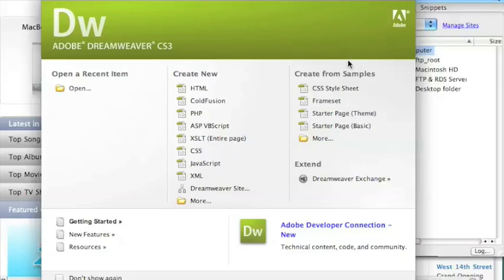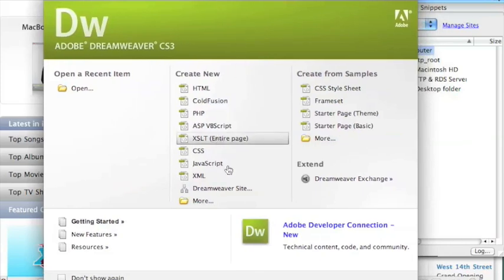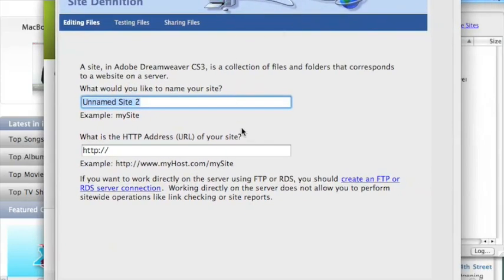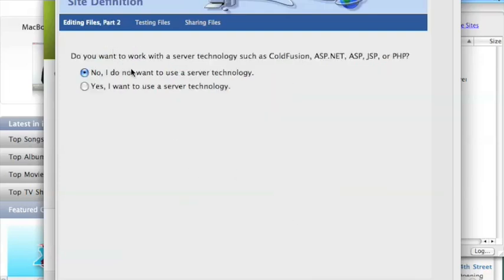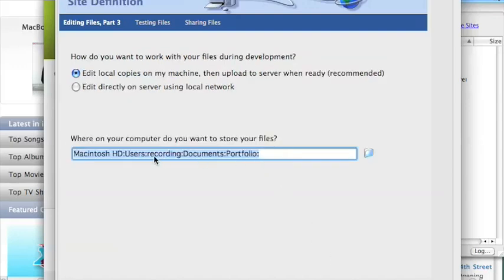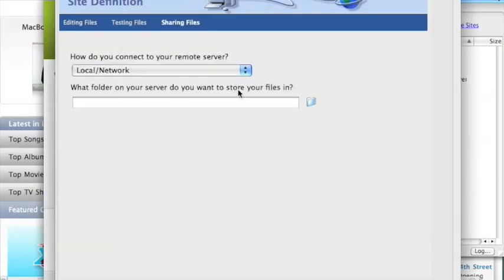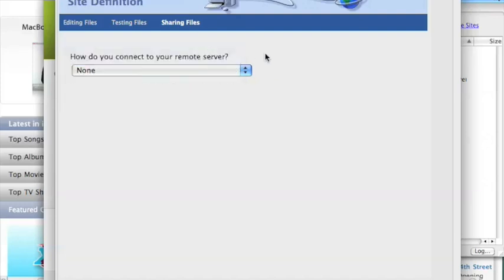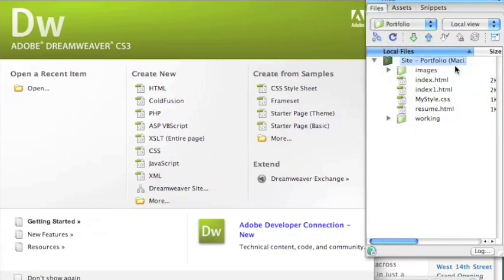Setting up Dreamweaver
Steps through setting up a site in Dreamweaver CS3.